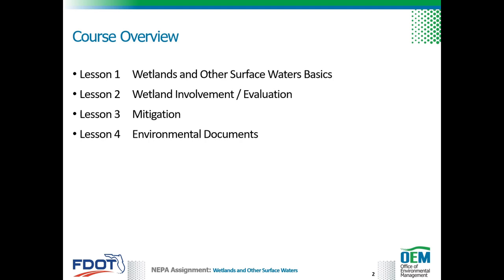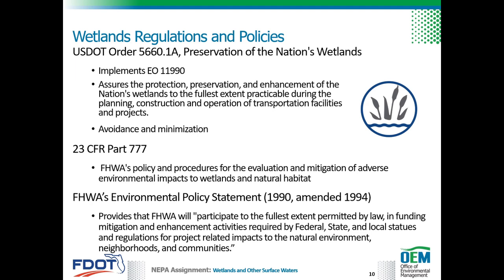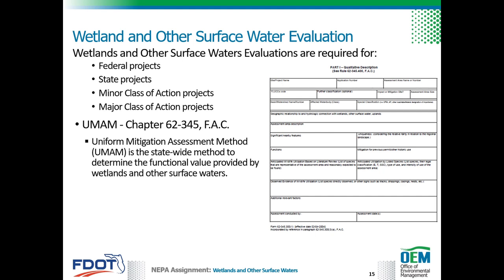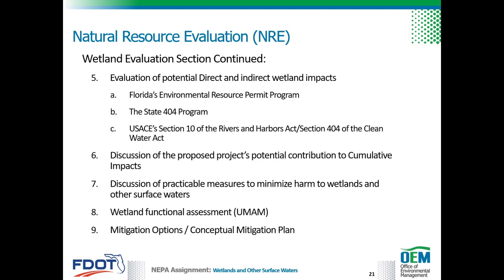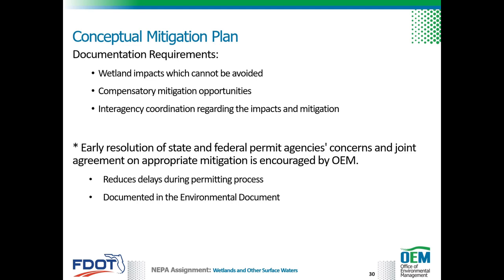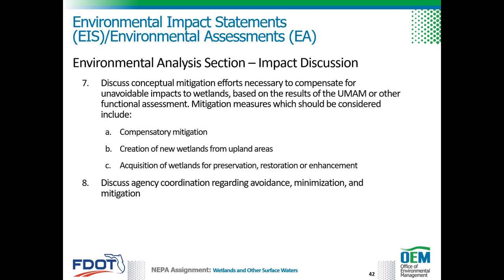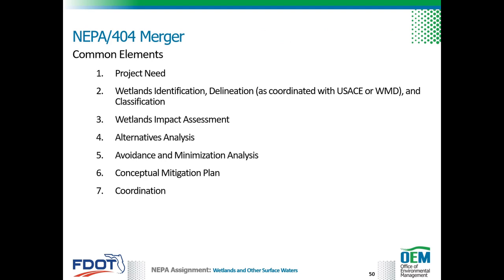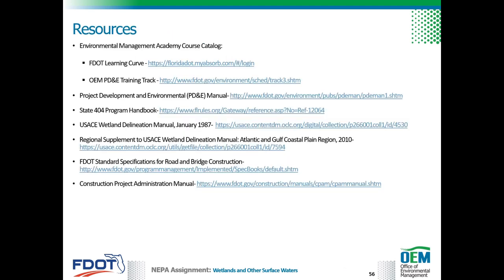Wetlands and Other Surface Waters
This course provides information on wetlands and other surface waters and instruction on how to evaluate and document involvement on a project as described in Part 2, Chapter 9 of the PD&E manual.